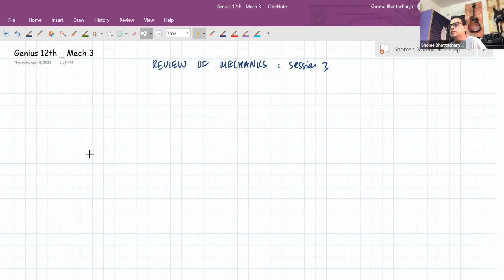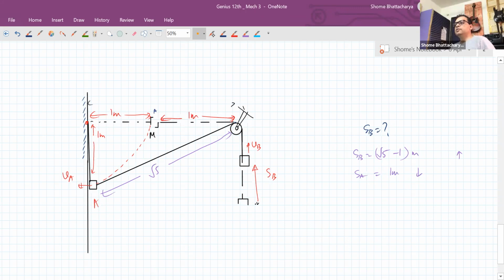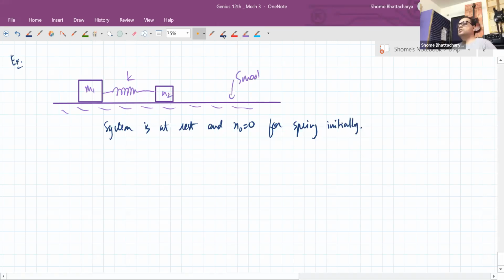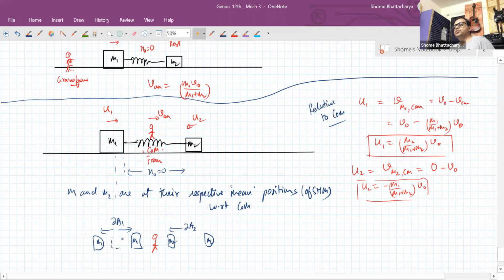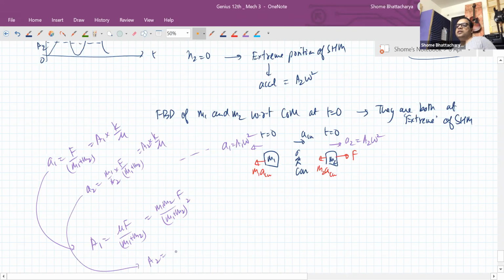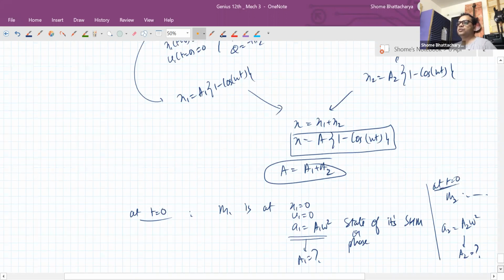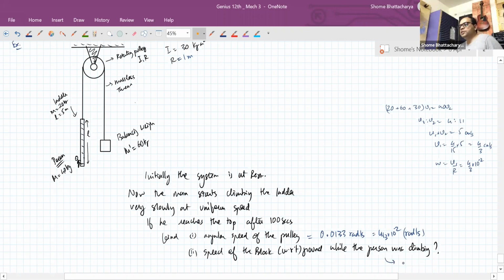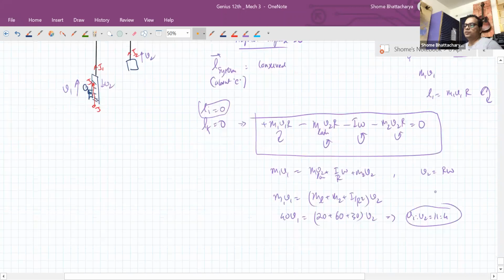Mechanics Revision session 3,11th,Genius 12th,Date-08-04-2021,By-Shome Bhattacharya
Mechanics Revision!